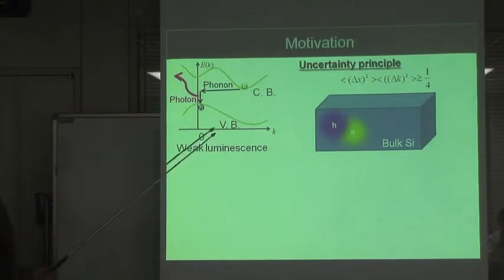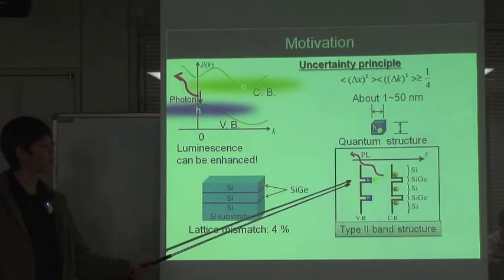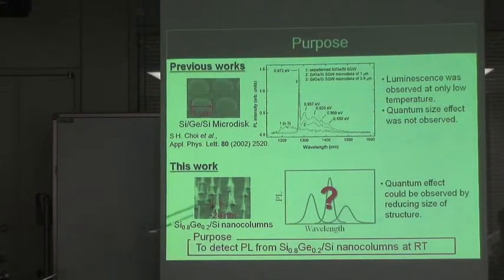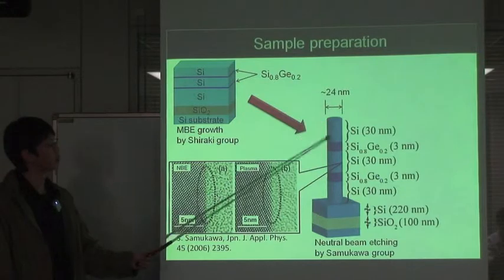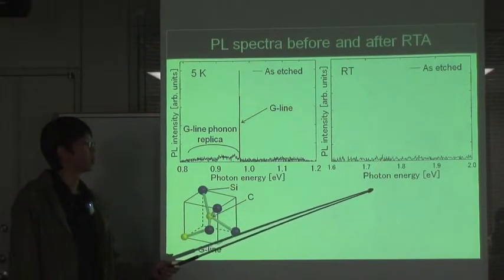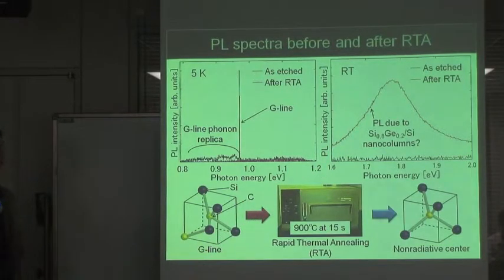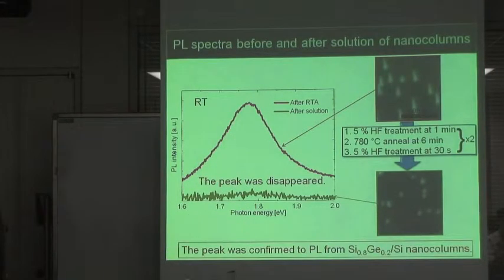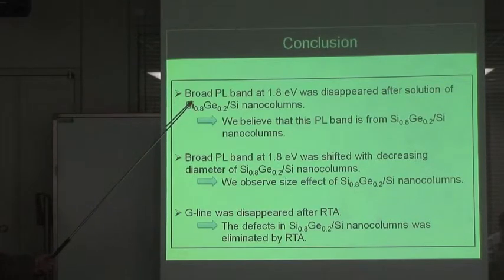Observation of quantum size effects in photoluminescence of nanocolumns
A presentation entitled "Room-temperature observation of quantum size effects in photoluminescence of Si(0.8)Ge(0.2)/Si nanocolumns prepared by neutral beam etching" by Rii Hirano from the Graduate School of Science and Technology at Keio University.